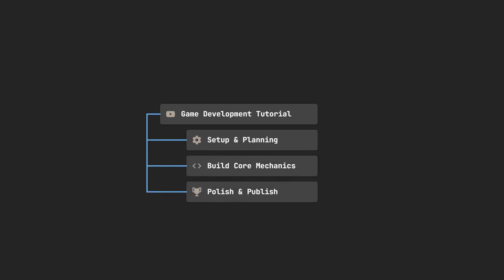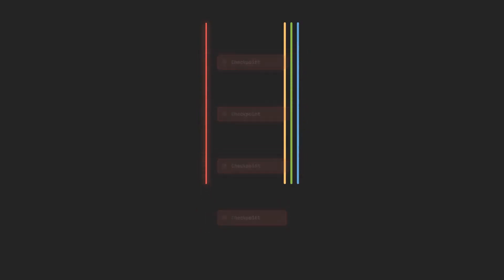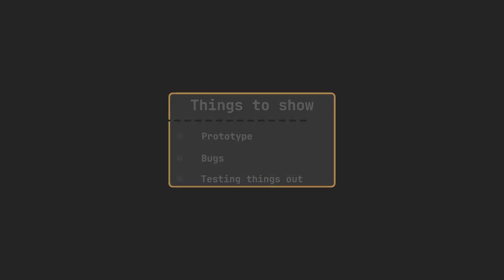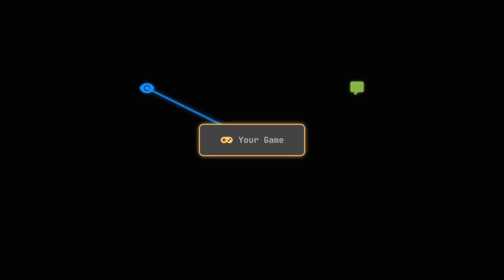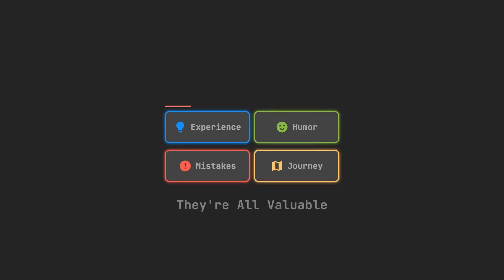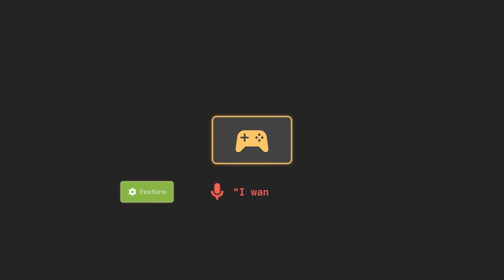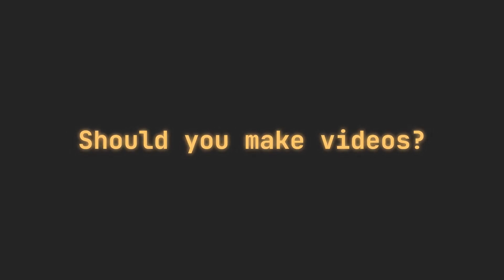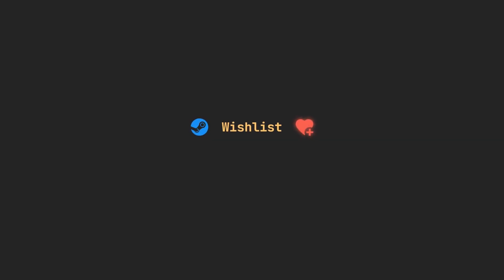GameDev Videos: Waste of Time or Game Changer?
Thinking about starting a YouTube channel for your game development journey? I share the benefits of project sharing and documenting your gamedev process, even in 2025. Get motivated and show off your indie games!

//About me:
My name is Jan, I have been doing game development and coding for over 11 years. I am working hard to publish Videos, which can be anything from Tutorials, Devlogs and to Asset-/Game-Review